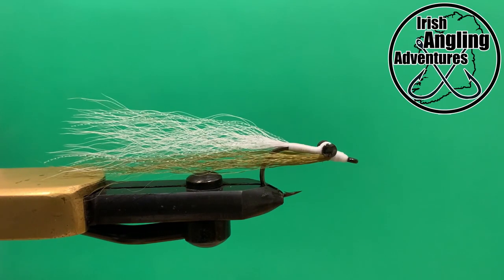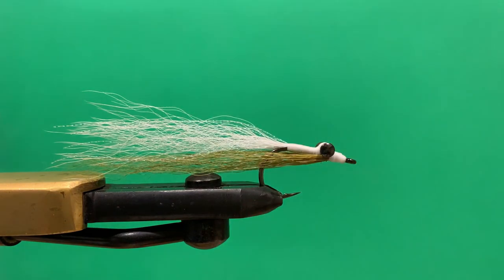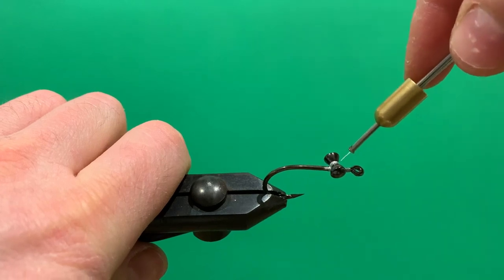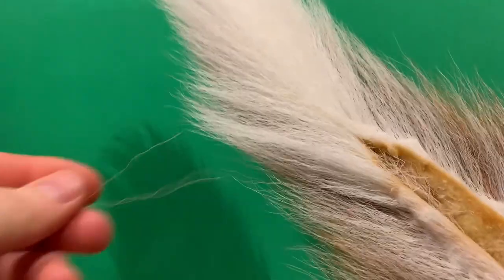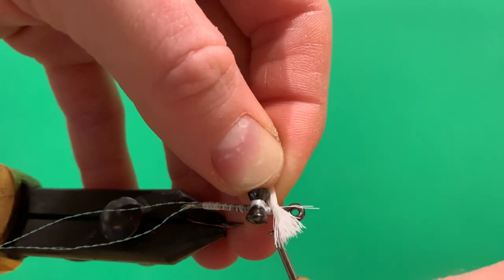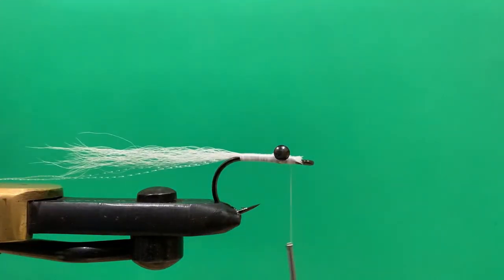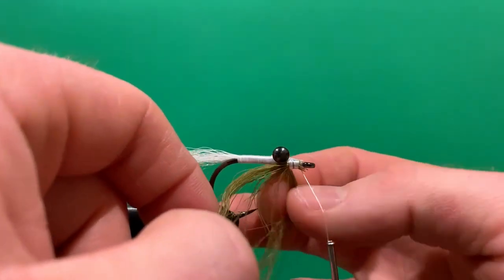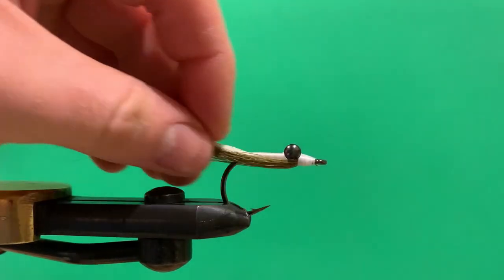How to Tie The Clouser Minnow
The Clouser Minnow is ideal for targeting both salt and freshwater predators.  Here in Ireland the Clouser Minnow is perfect for targeting Bass, Perch Pollock and Sea trout.
This fly is extremely easy and a perfect fly to learn how to tie for beginners.

Materials Used:
    Hook: Sakuma 420 size 1/0
    Eyes: 4mm Dumbell
    Flash: Crystal Flash
    White and Olive Bucktail
    Thread: GSP White

Follow us on all our social medias to see some of out other content
Timecodes:
0:00 - Intro
0:30 - Materials Used
1:43 - Lets Start Tying
1:57 - Attaching Eyes
3:21 - Adding Flash
4:01 - Preparing White Bucktail
5:20 - Tying in the White Bucktail
6:54 -  Preparing Olive Bucktail
7:52 - Tying in the Olive Bucktail
8:57 - Whip Finish and Complete